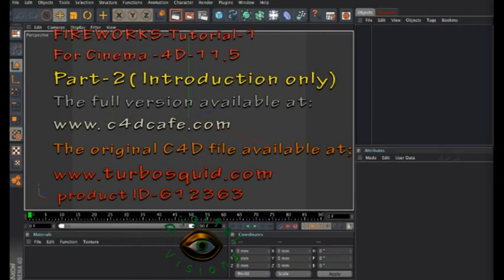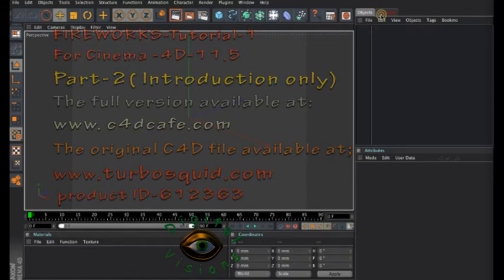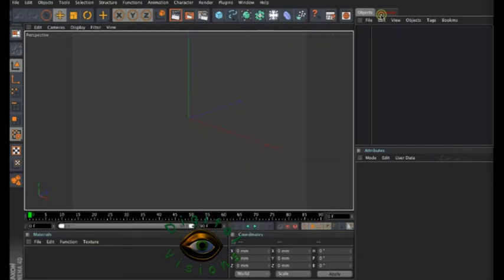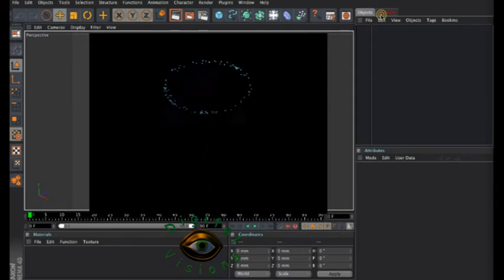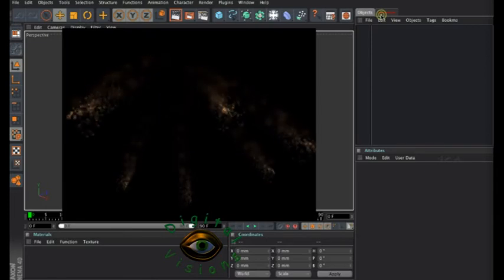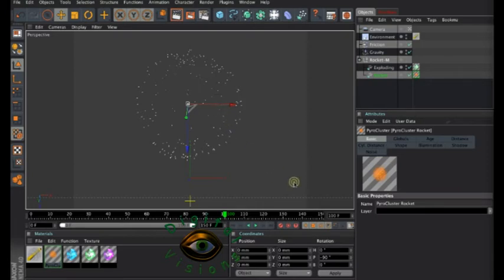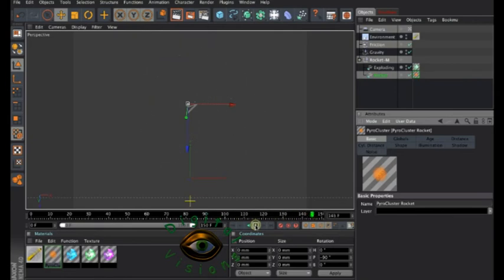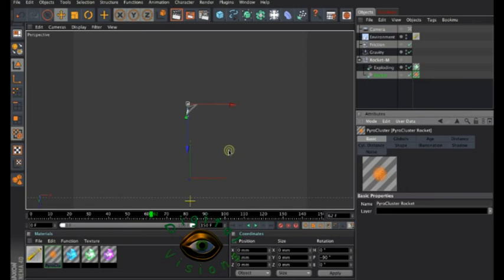Cinema-4D Fireworks-Part-2 (Introduction)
Introduction to part- 2 of the fireworks tutorial.Created in C4D-11.5 using only PyroCluster Materials and Particle Emitters.